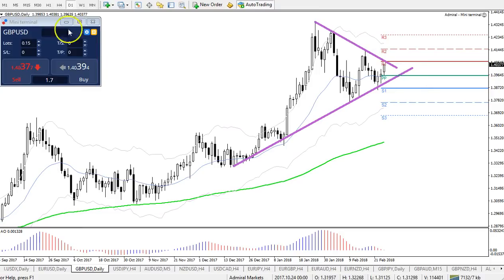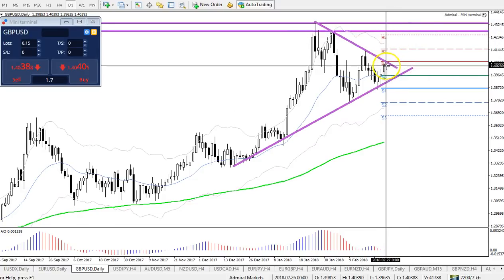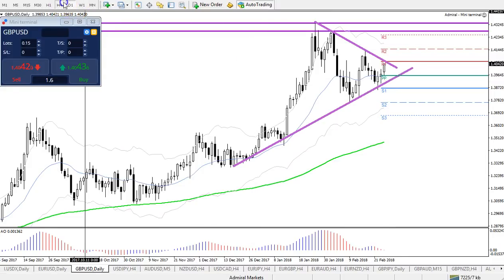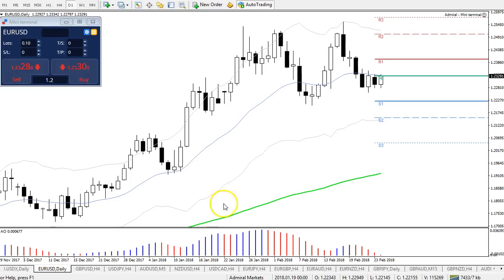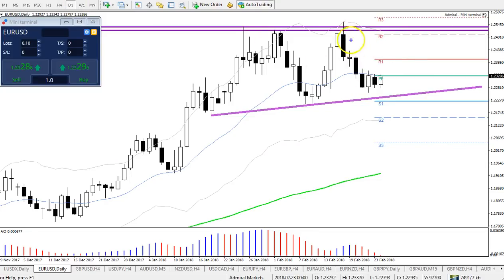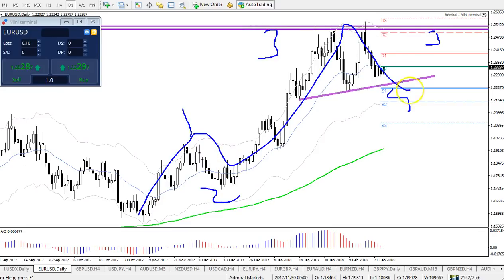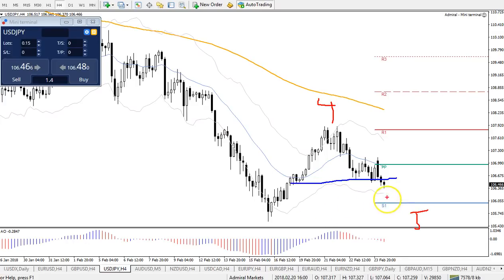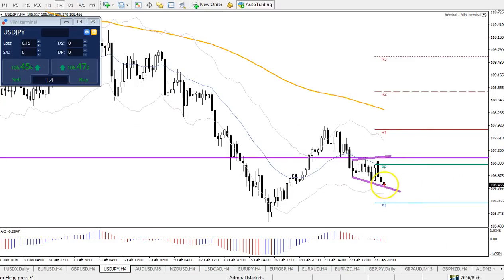EUR/USD Bullish Bounce at Key Zone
The EUR/USD is testing a key support zone at 1.22. A bullish reversal could see price test the previous top, Keltner Channel and Weekly PP at 1.25.

The GBP/USD is also testing a key resistance trend line at 1.4050. Here to a break could see price test 1.4250 top. And the USD/JPY is moving lower and could drop for one more lower low at 105.